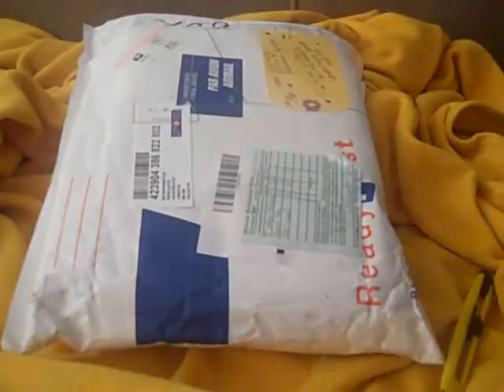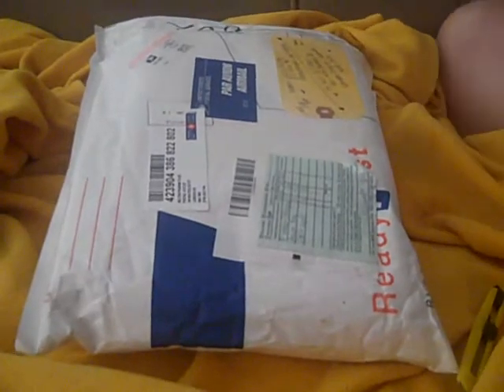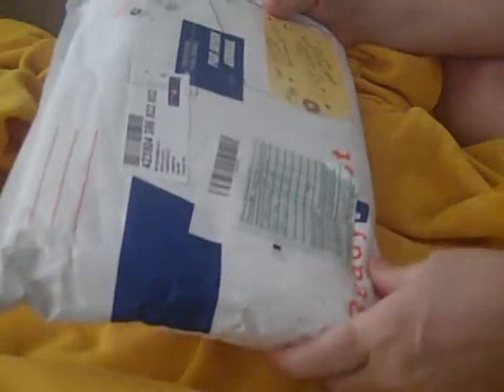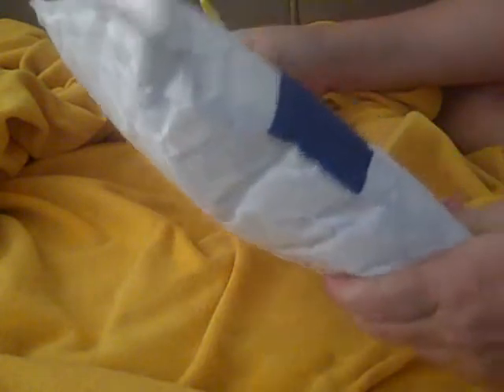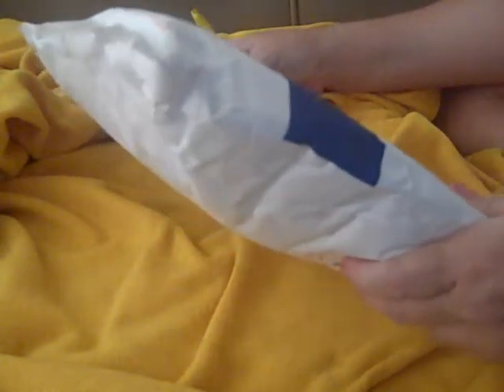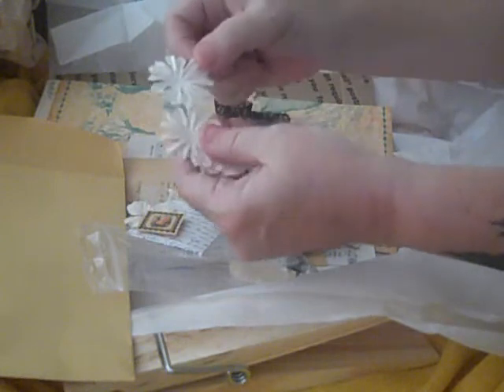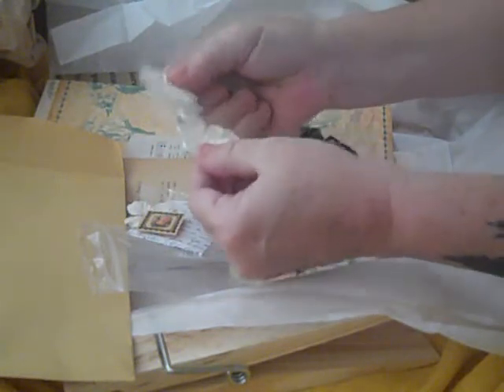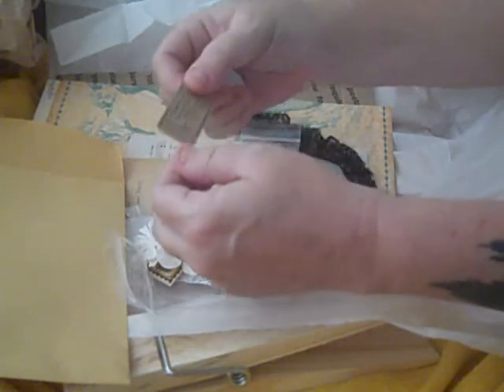Clothespin Kit from Jules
This is the kit I ordered from Jules. It has a 9" clothespin in it with some embellies and a piece of G45 paper , a music page & an old book page. I can't wait to get working on it.